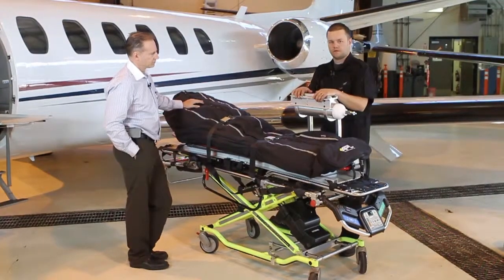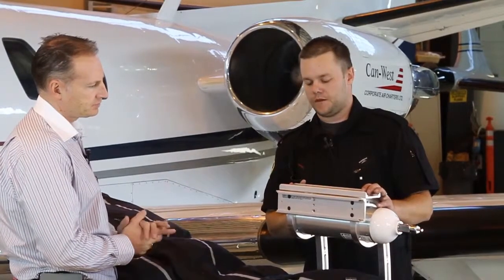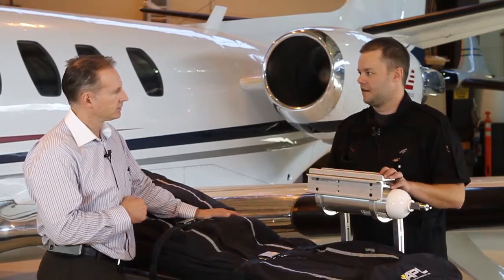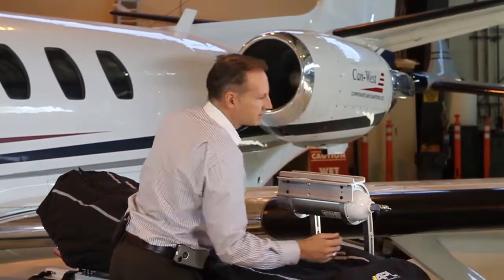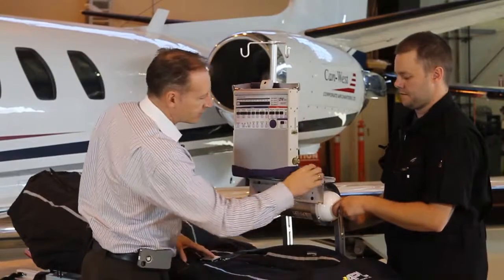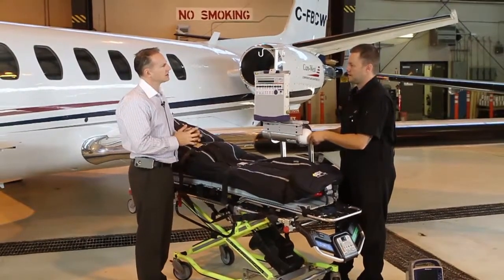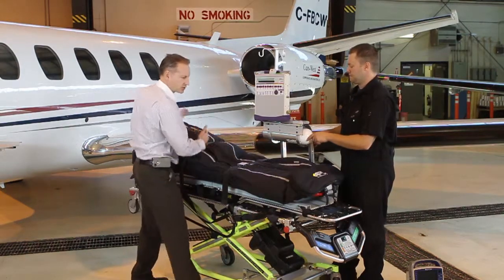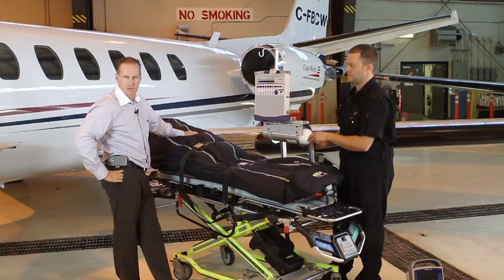APL - Innovation at Work HD